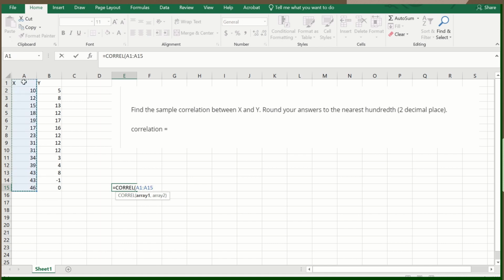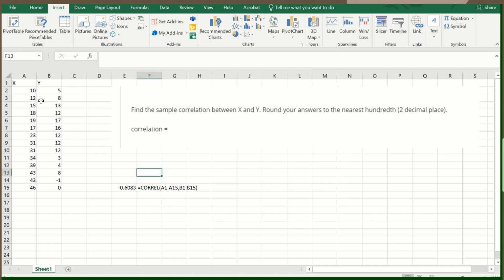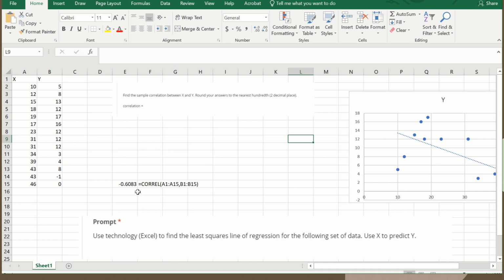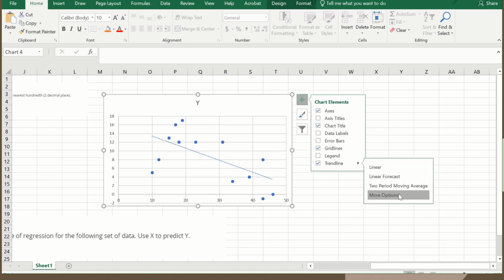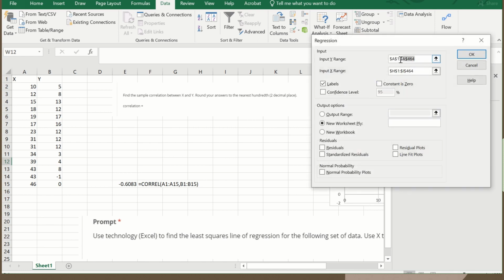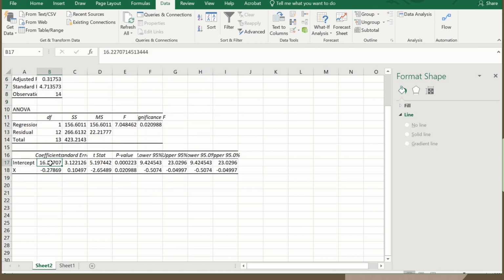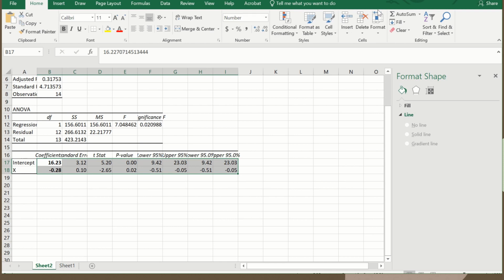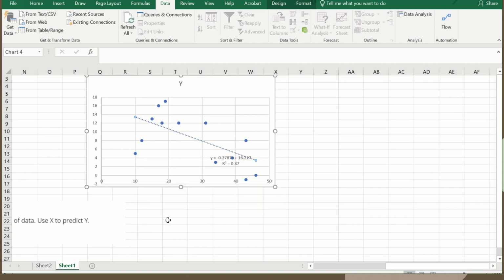Excel Find the correlation coefficient and fitted line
How to find the correlation coefficient in Excel?  How to insert the regression line and equation on a scatter plot in Excel?